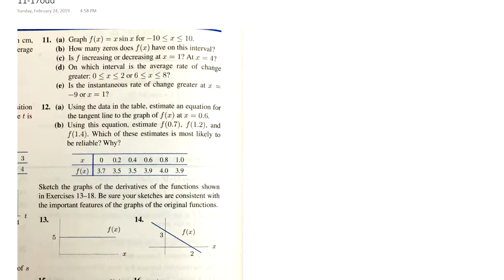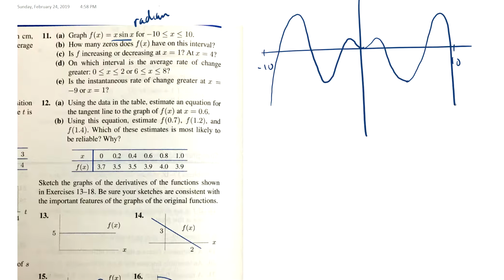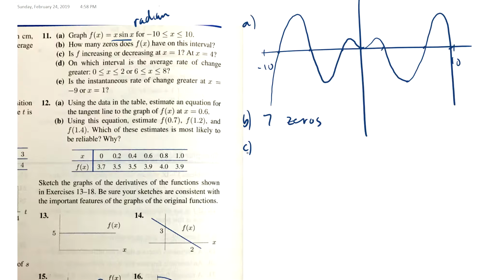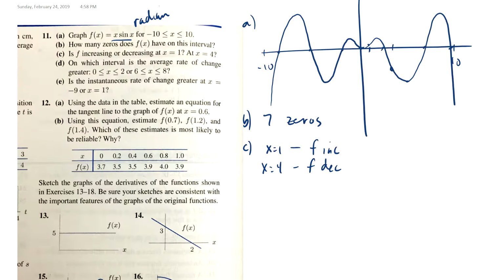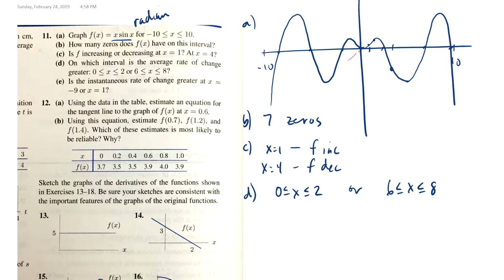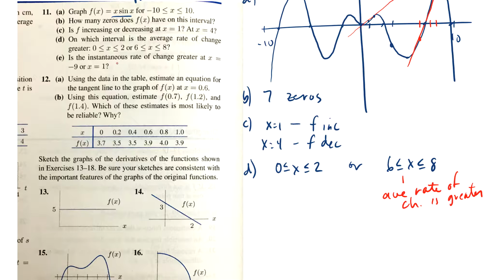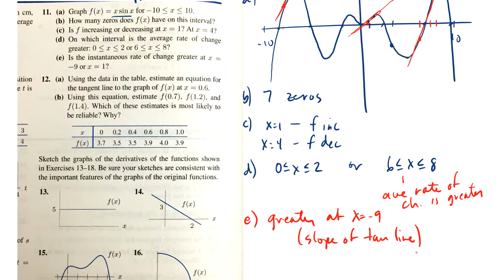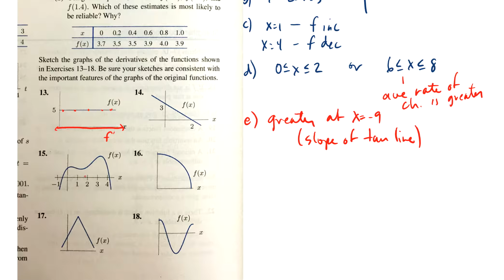ch 2 rev 11-17 odd